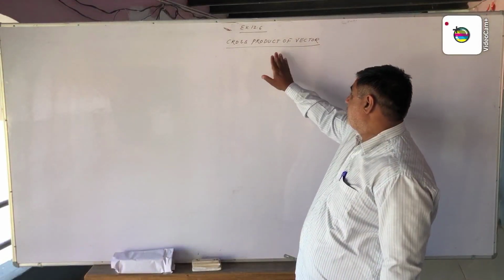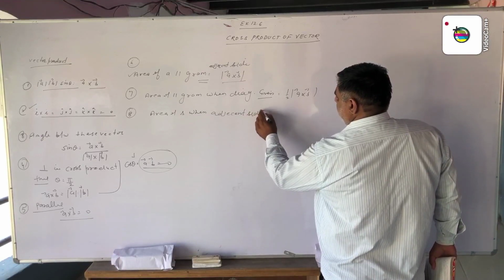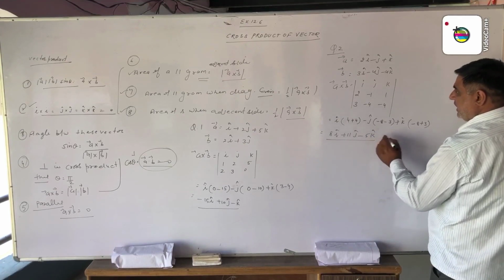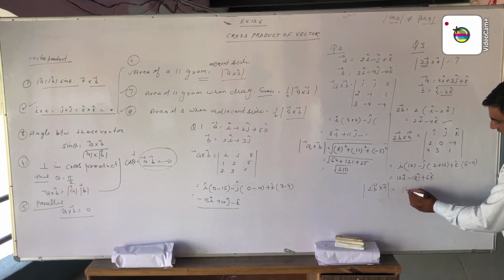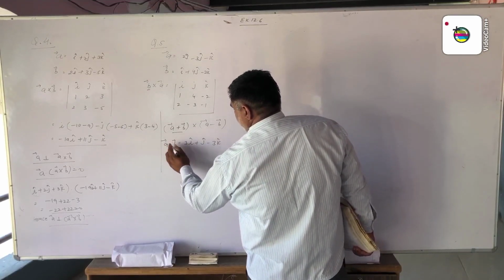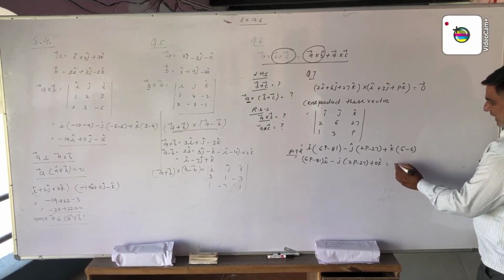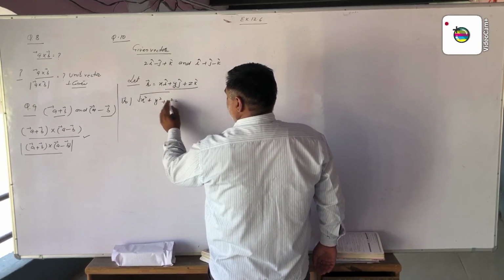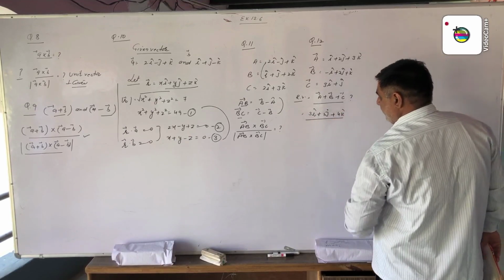12th Mathematics chapter-12. 6 Cross Product of vectors